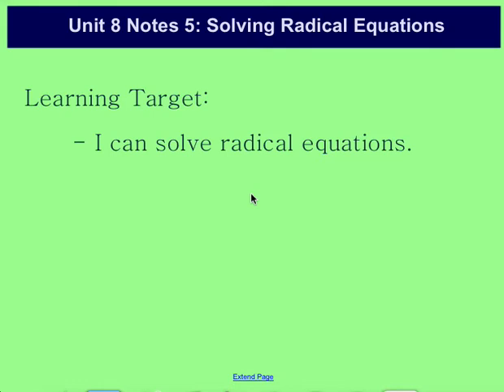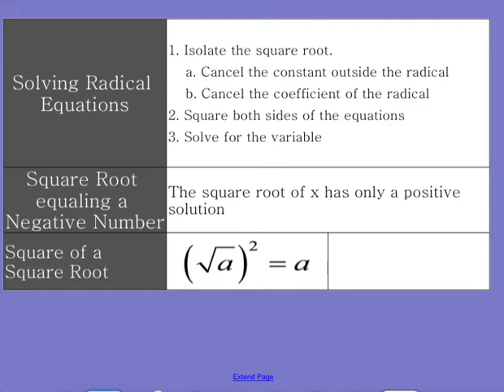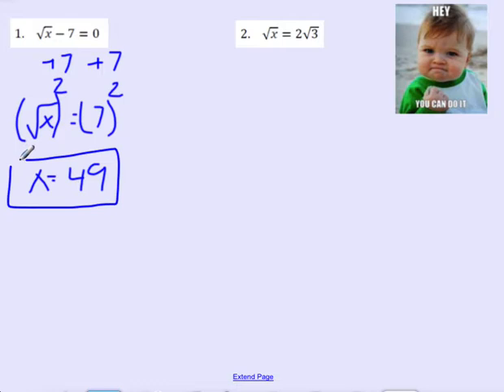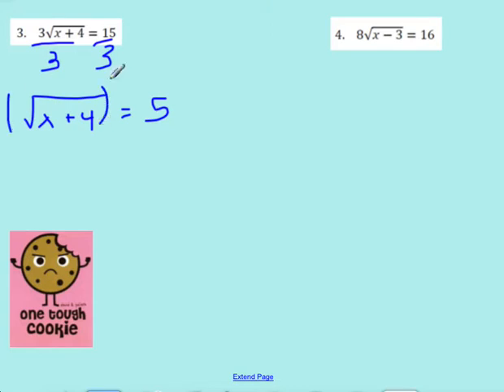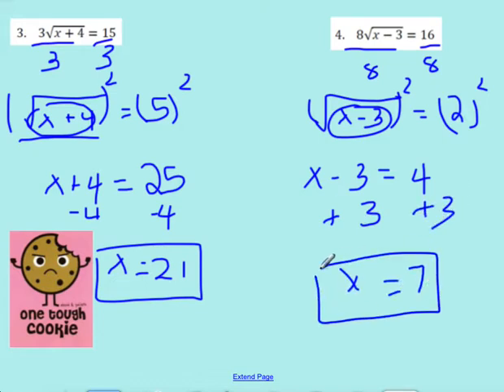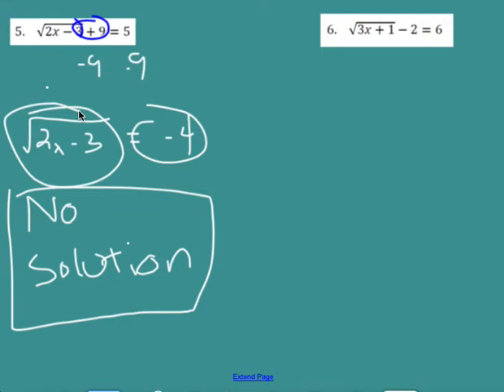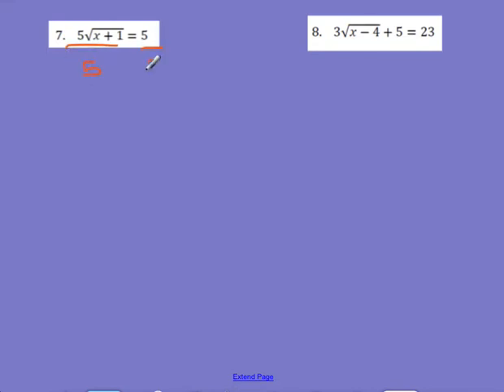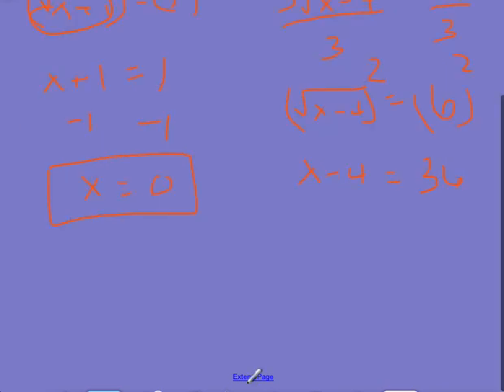Unit 8 Notes 5 Solving Radical Equations Part 1